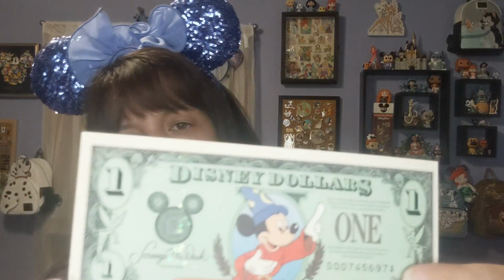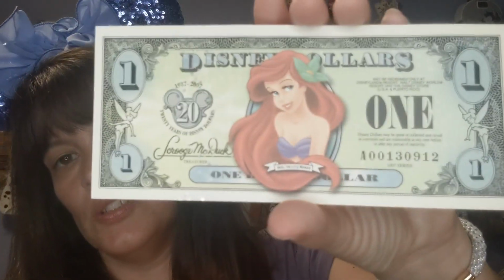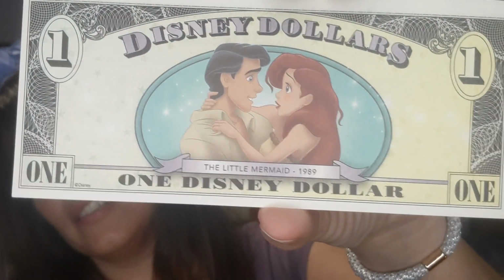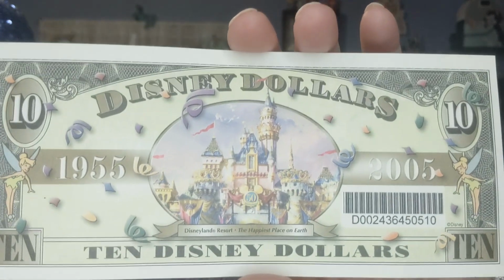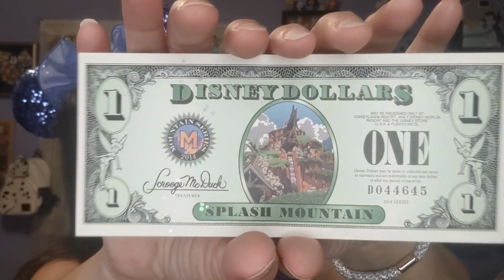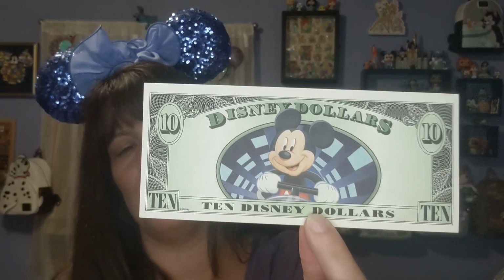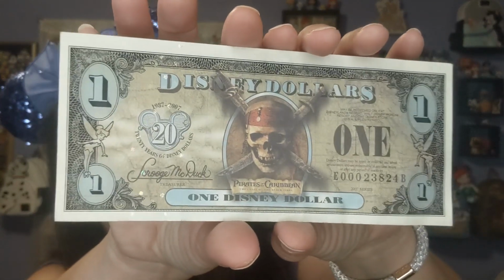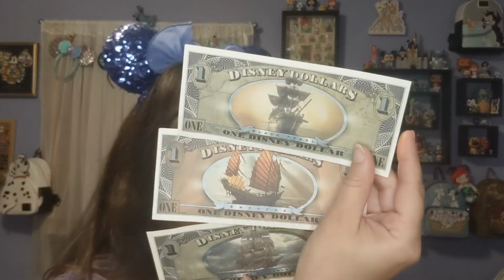Let's Talk Dollars ✨ Disney Dollars 💰 💵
This video is all about Disney Dollars! Do you collect?

Thanks for stopping by and enjoying the collection 🥰✨